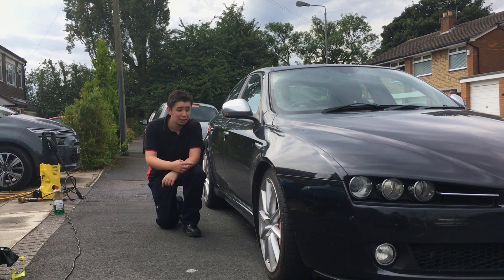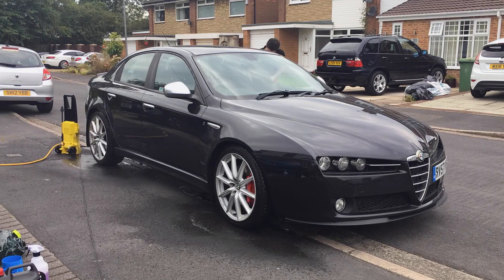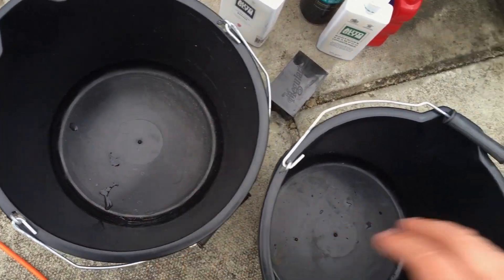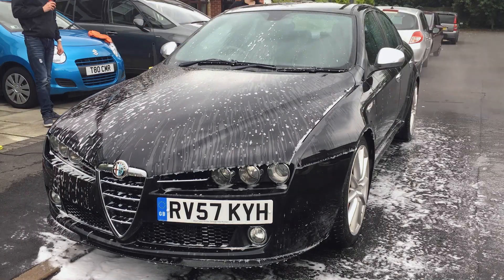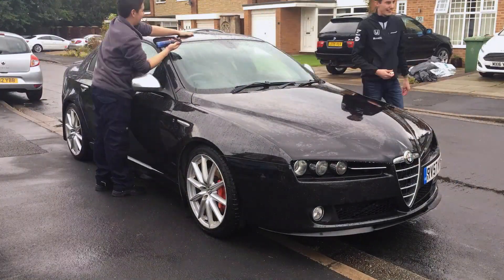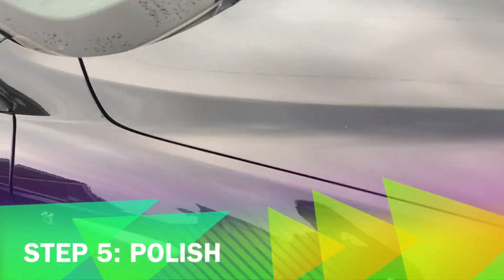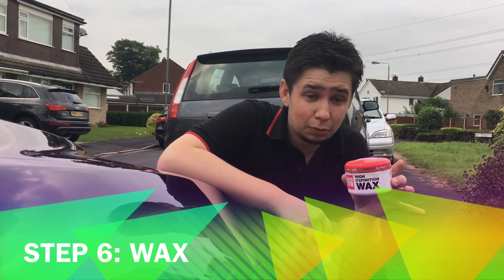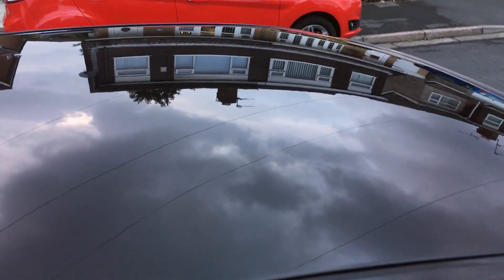How to deep wash a car.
In this video we show you how to deep wash a car to remove all contaminates and restore the paint to a 'like new' condition.